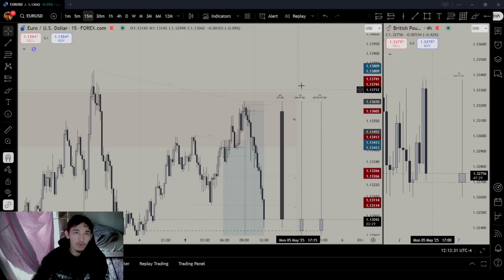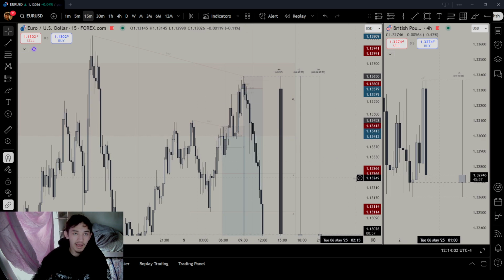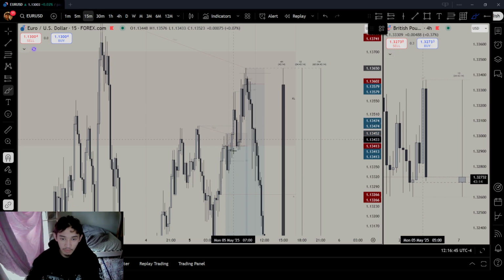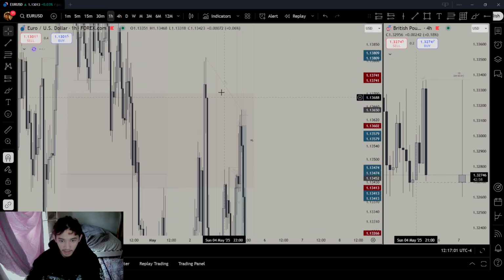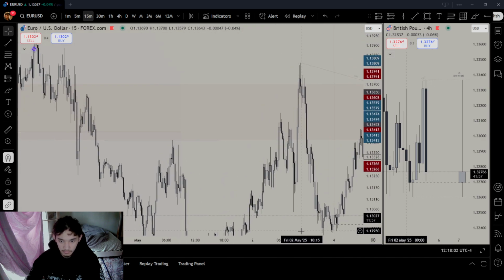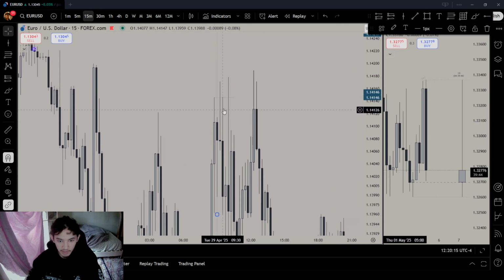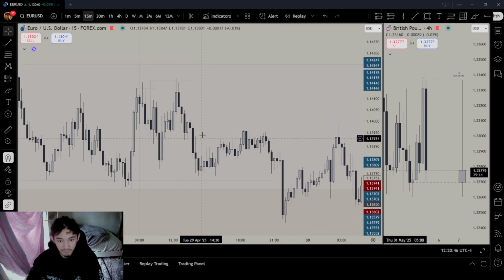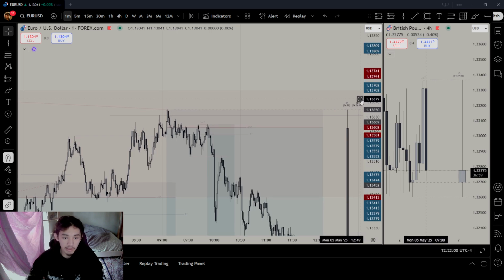How to Avoid Resweeps ICT Three Drive Pattern